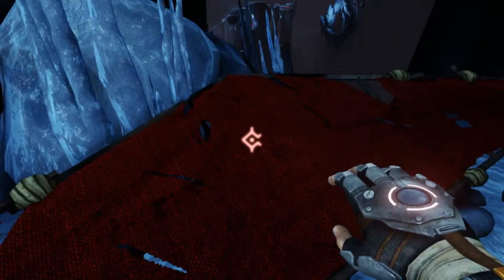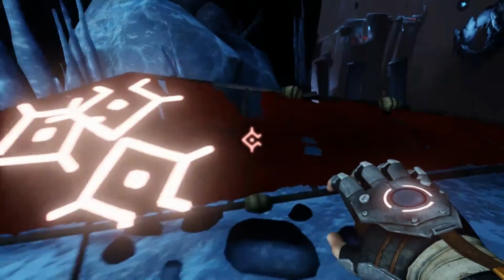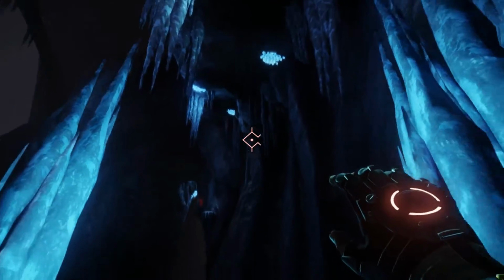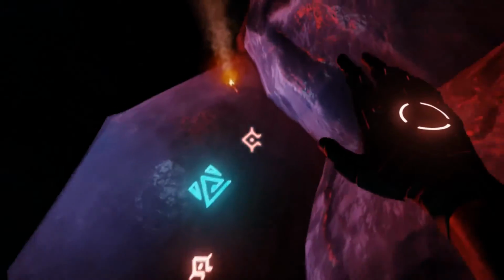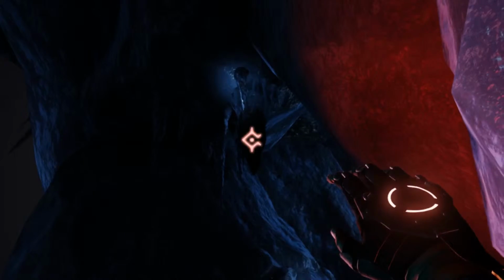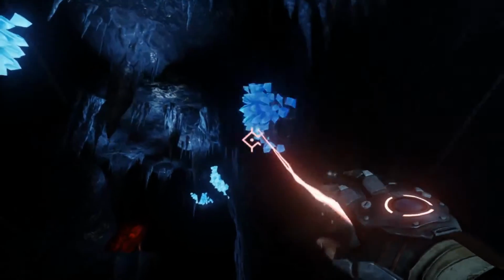Sprite Guard plays A Story About My Uncle episode 10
Today we'll encounter a portion of the game that I was not expecting, but am very happy to have found. I had made some assumptions that turned out to be incorrect, and so I had been disappointed that the difficulty seemed to be tapering off a bit compared to Star Haven. Never to worry, the game is here to remind me that it's wonderfully difficult.

Channel art by Memoski